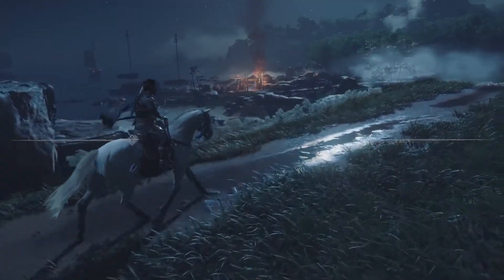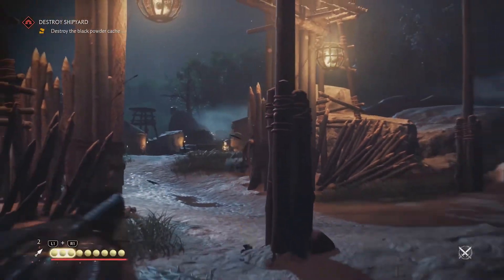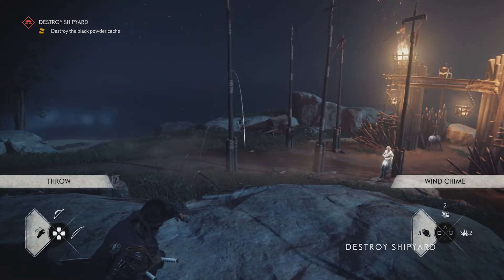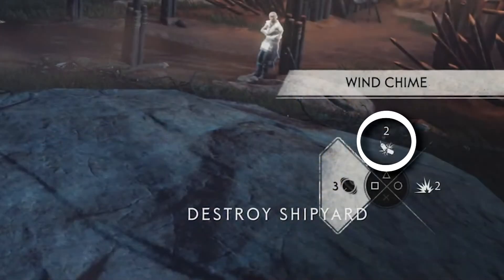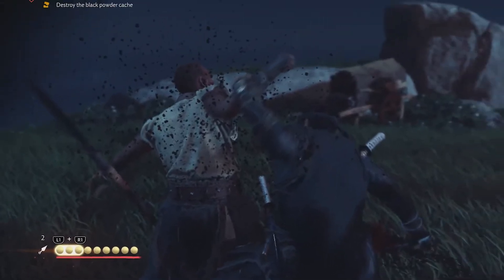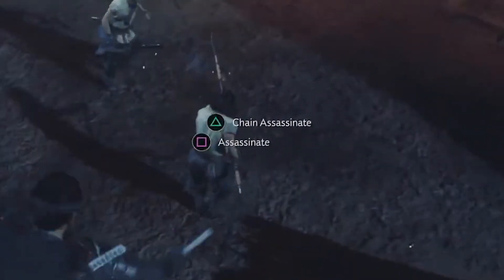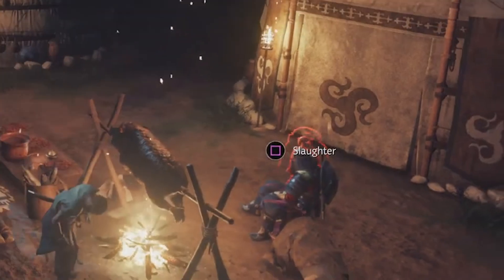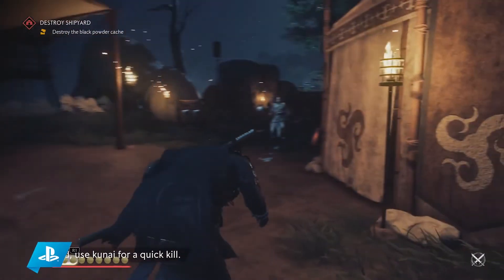Ghost of Tsushima Full Ghost Combat Breakdown Gameplay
Breaking down Ghost of Tsushima Combat in detail...